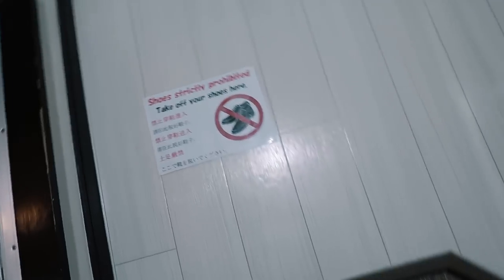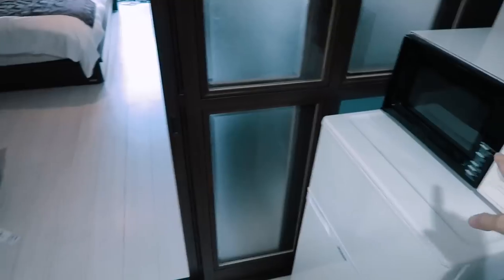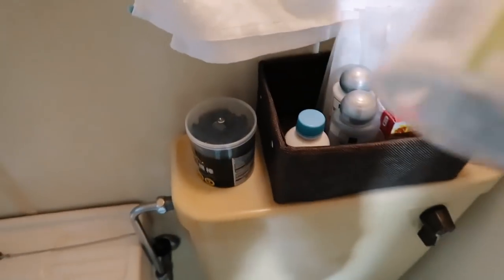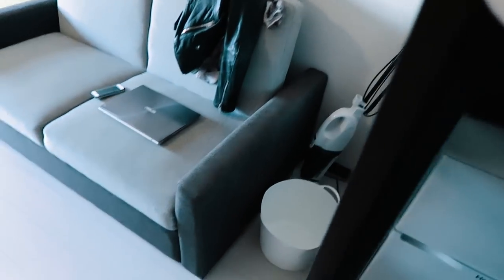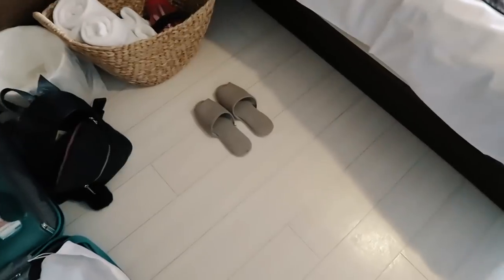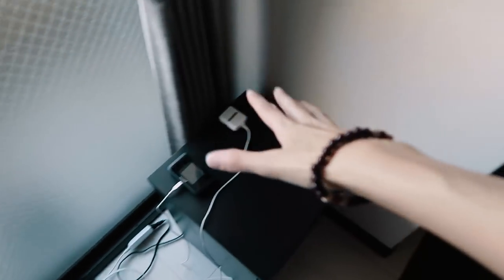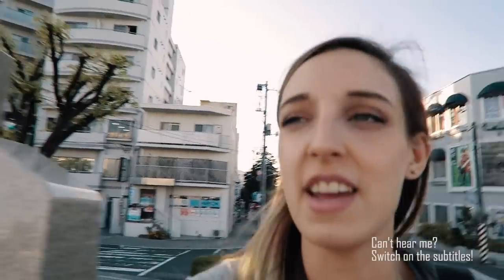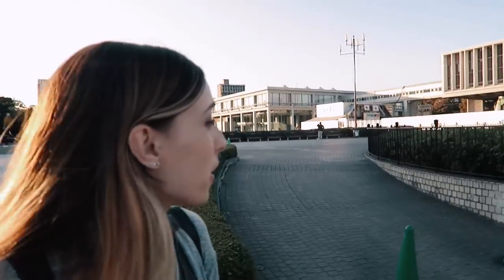Solo Trip to Japan: In Love with Hiroshima Already | Japaniku episode 17 (Ikutree)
On my way to Hiroshima! Travel videos are usually a little less exciting but they're part of the adventure nonetheless!
I had some time left after traveling from Osaka to Hiroshima so after settling into my Airbnb and because it was such a GORGEOUS day outside (rainy days make you cherish the sunny ones), I went for a walk around Hiroshima and immediately fell in love with it. Every city in Japan so far has had it's own vibe and atmosphere and the one I got from Hiroshima was so peaceful.

Last October, I went on my very first solo trip all the way to my dream destination: Japan (!) with the firm intention of documenting my voyage as much as I could to share with you guys.
I hope that you'll enjoy discovering Japan through my lens and that I can motivate some of you to take that leap and to travel alone. If my shy bunny butt can do it, so can you! I'll be going from Tokyo through Osaka, Kyoto and Nara down to Hiroshima, Miyajima and Okunoshima before heading back to Tokyo but not without taking a brief day trip to Hakone before I fly back to Brussels.

Enjoy and let me know if you have any questions and/or feedback in the comments.